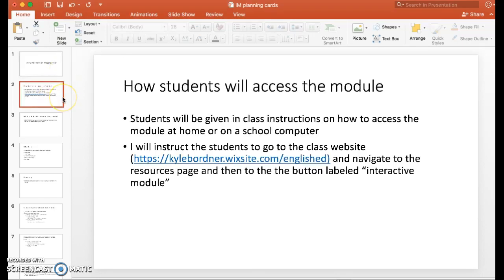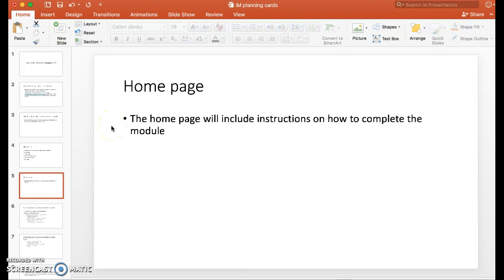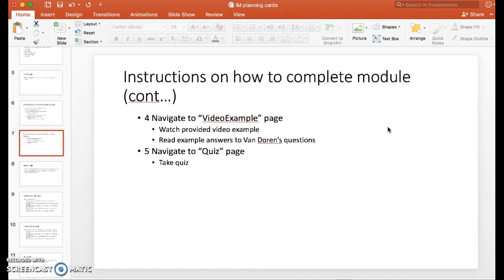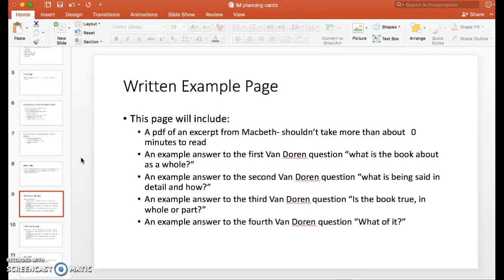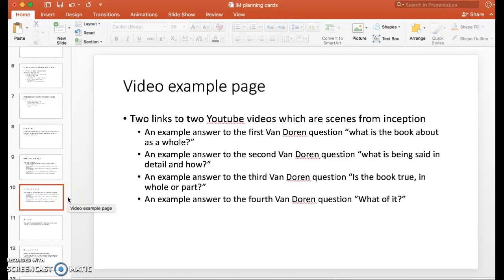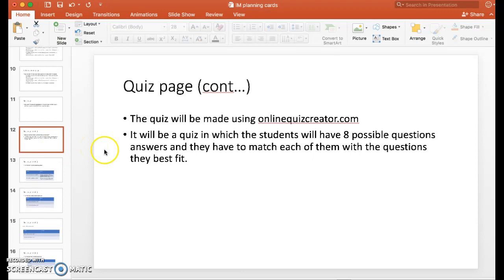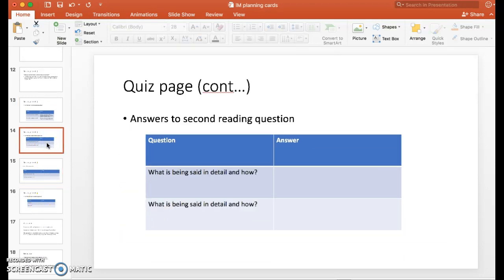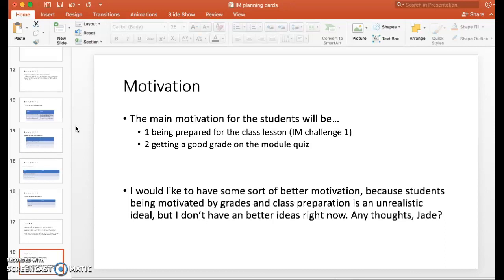Interactive Module Planning Cards